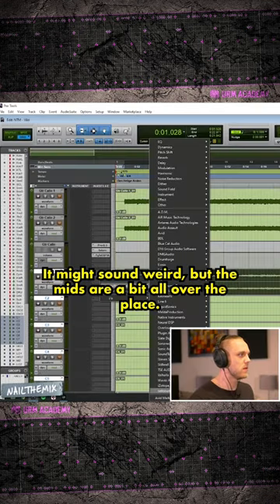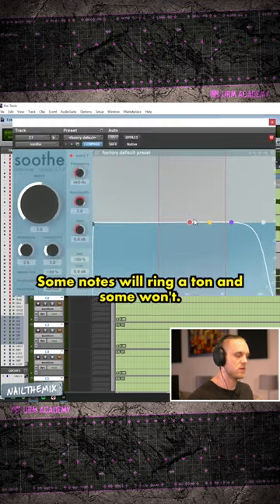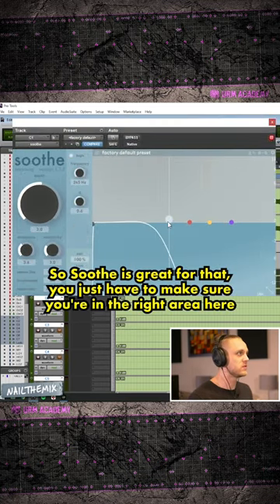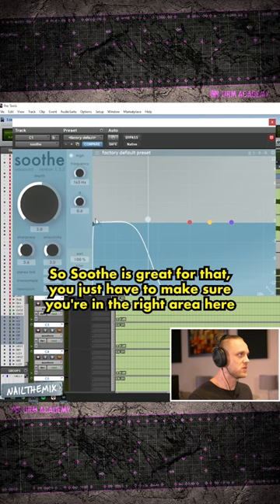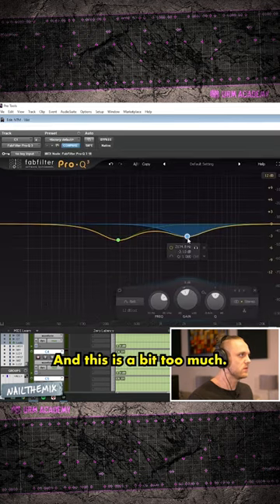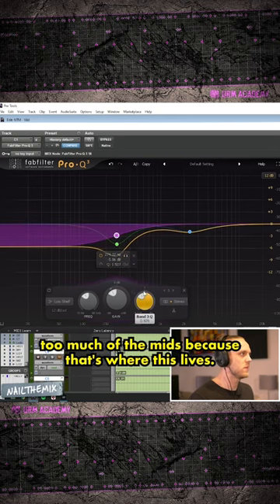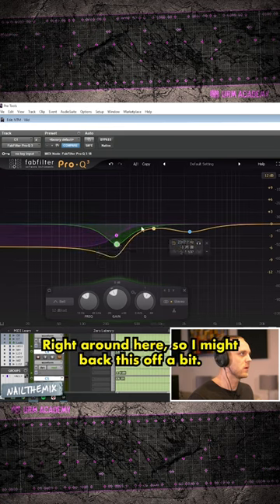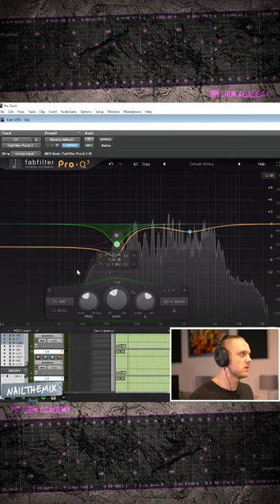Dialing in VILDHJARTA clean guitars!